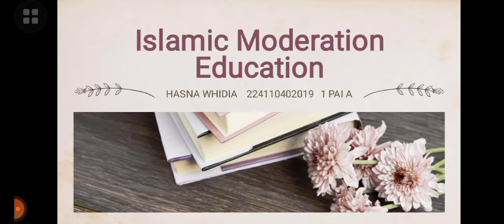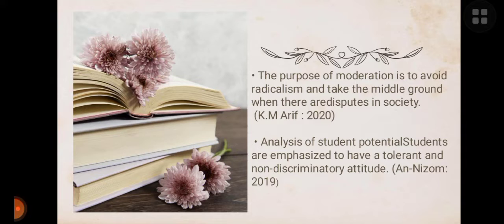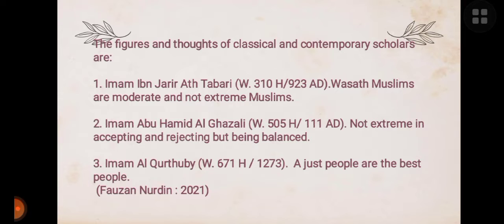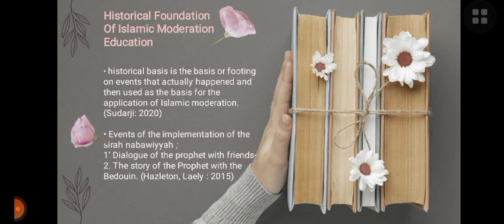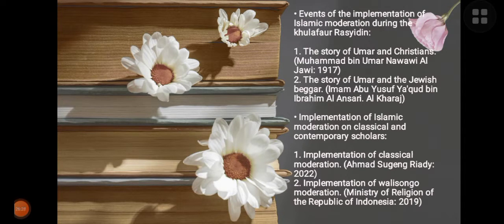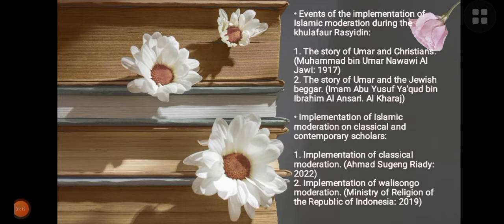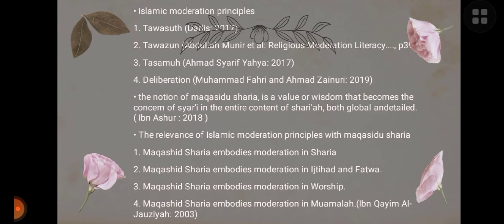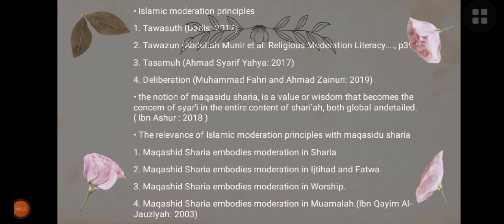224110402019_Hasna Whidia_1 PAI A_Midterm Exam PMI